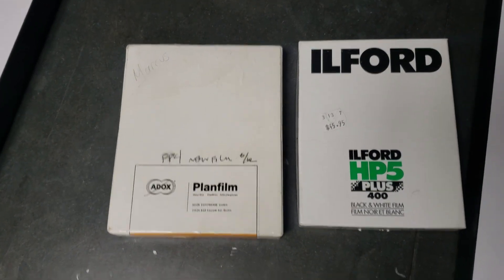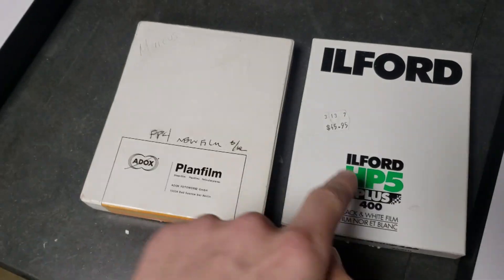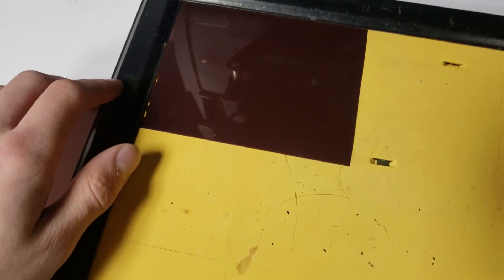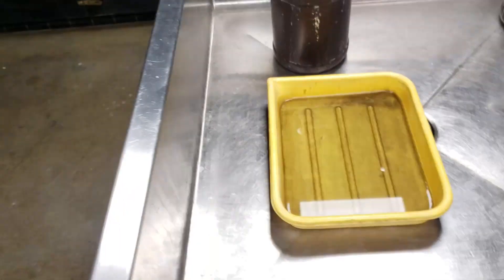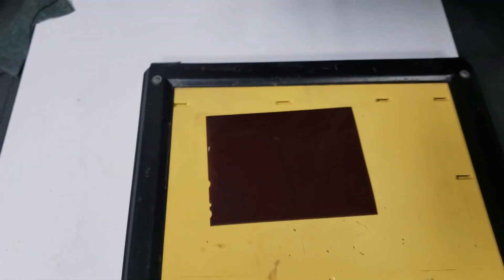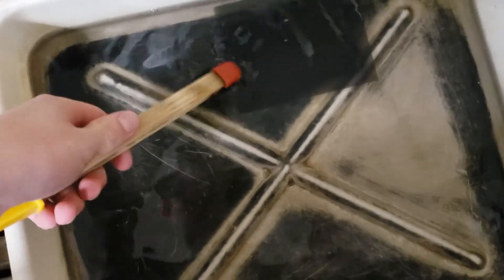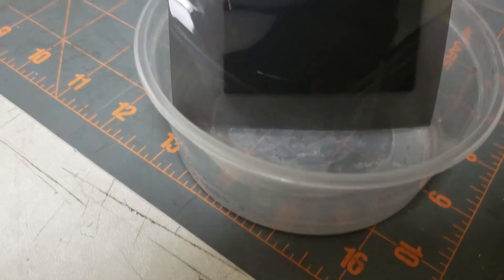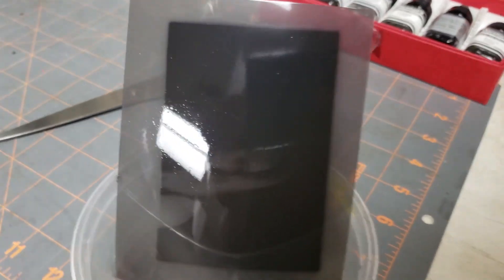Darkroom Experiment: Making a Direct Positive on Negative Film Stock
I had some sheet film laying around, so I decided to see what happens when you expose it with an enlarger.